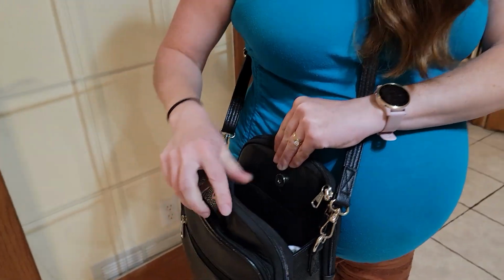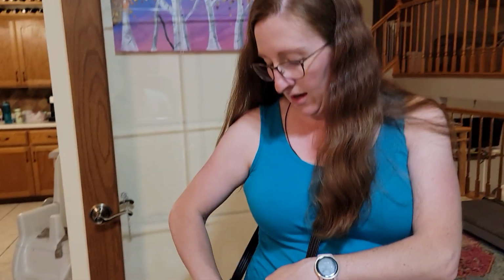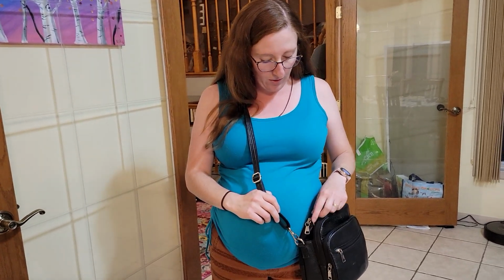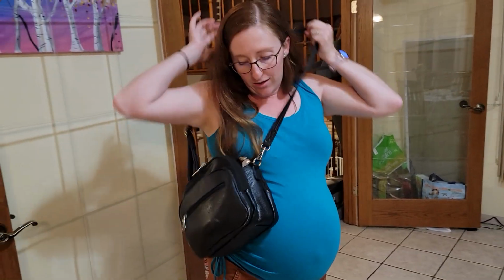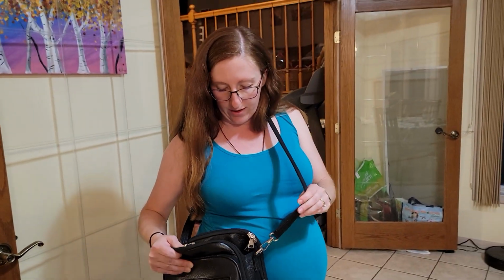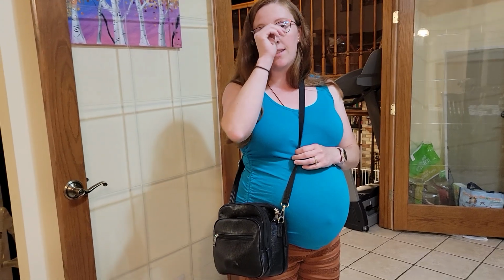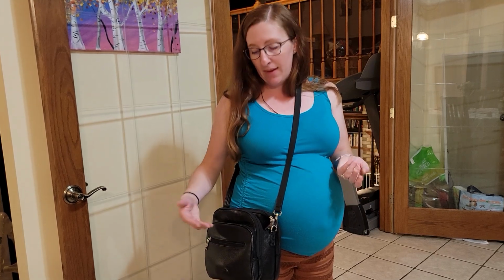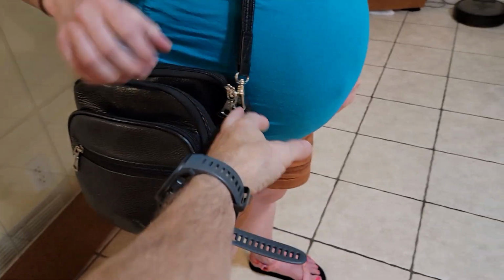Conceal carry options when PREGNANT: The Roma CCW purse.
This is a link to the specific purse